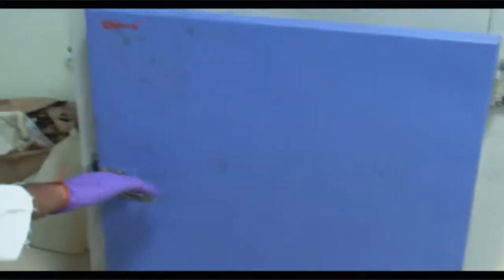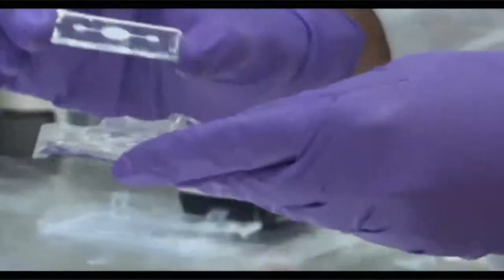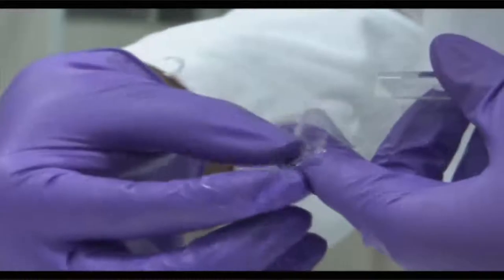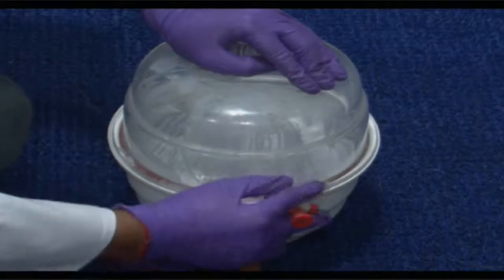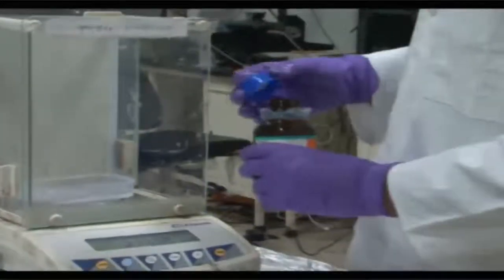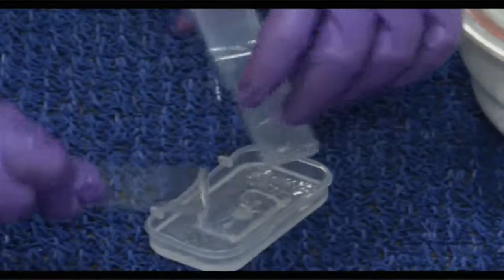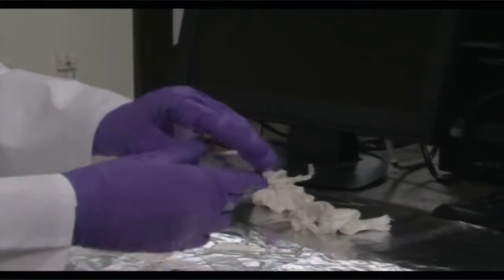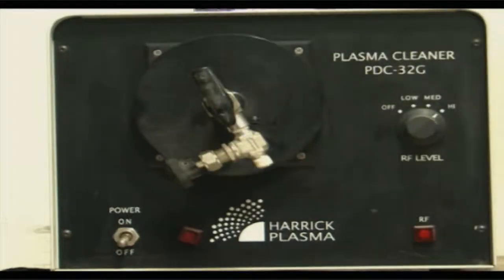Lab session-9 replication part 2